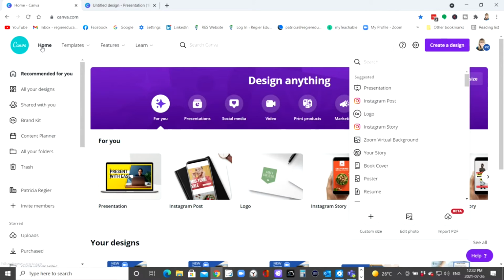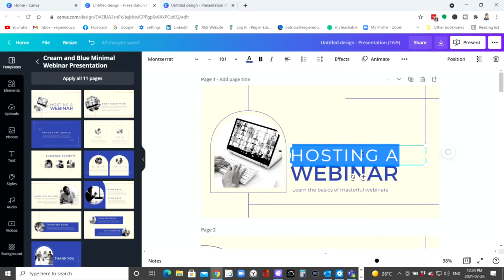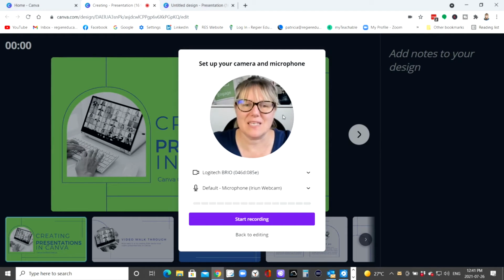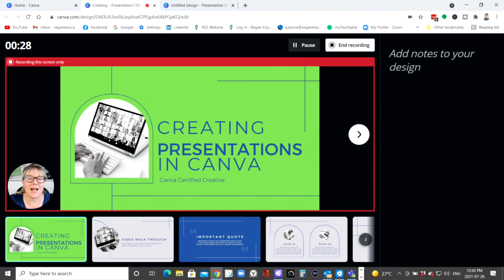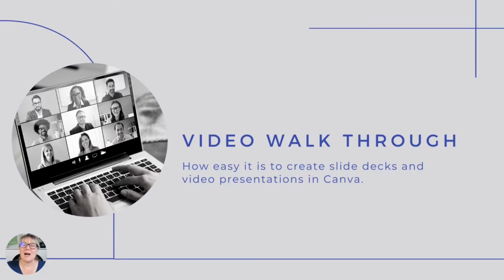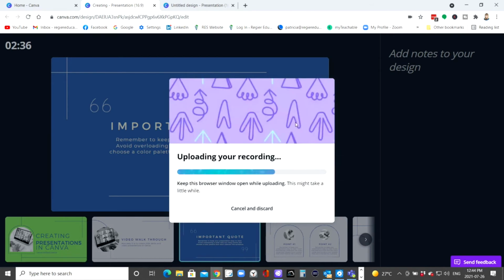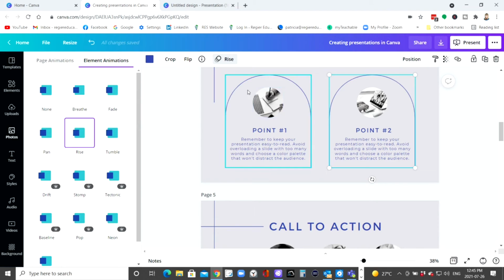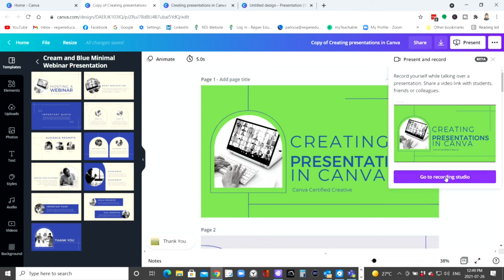How your team can create unforgettable video presentations in Canva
How your team can enjoy creating unforgettable video presentations and slides in Canva. Tutorial and why I like using this Canva feature, plus tips on recording your video presentations.
All features used within this video was all made in Canva (music, visuals, video, animations, text, and more).

Chapters
00:00 Intro
00:32 Why I use Canva
1:35 Tips
3:23 Tutorial
5:56 Recording in Canva
6:22 What it looks like
7:05 Features
9:13 Share via a link
10:20 How to create
13:20 Wrap-up